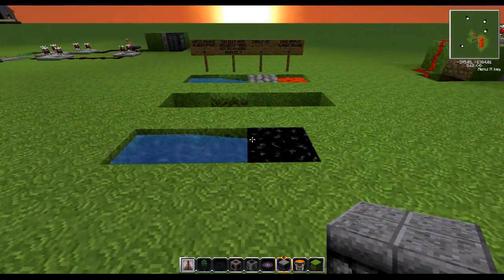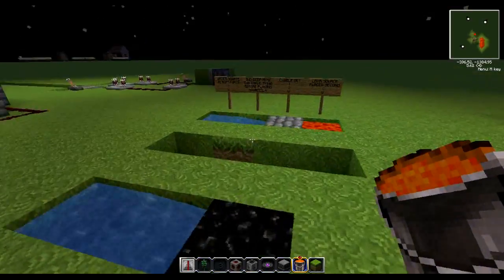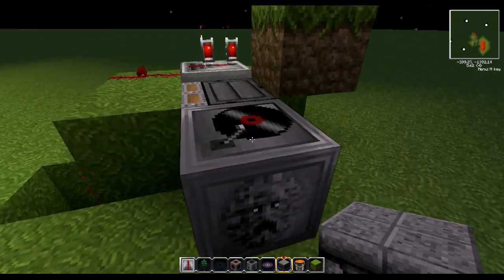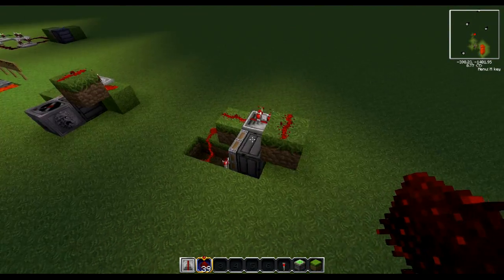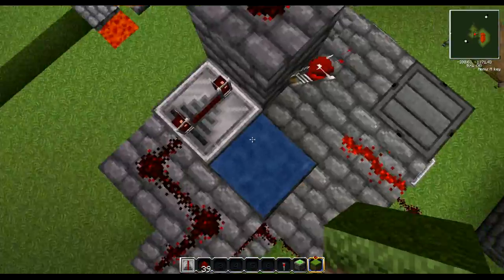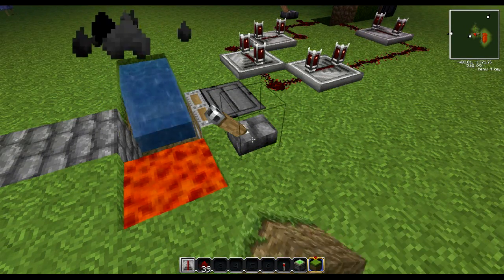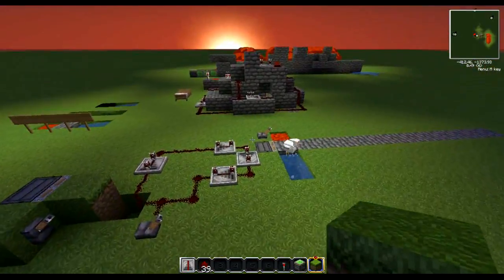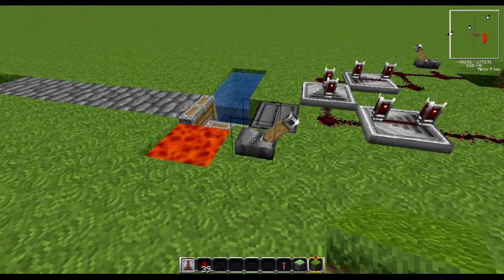Basic Cobblestone Generator and BUD Switch in 1.2.5 w/ their lovechild